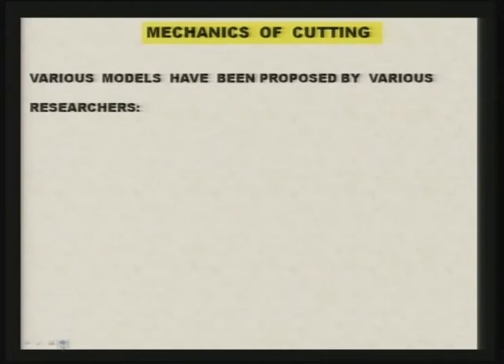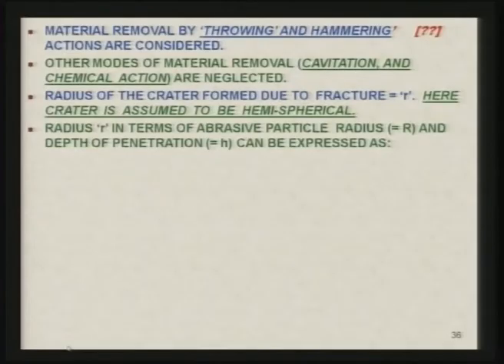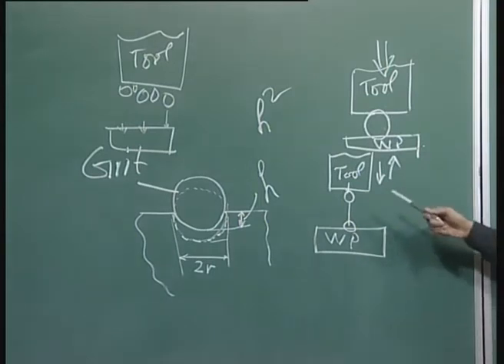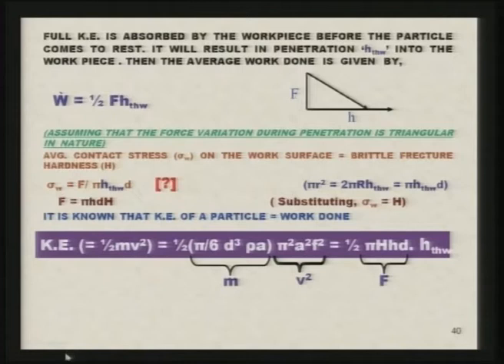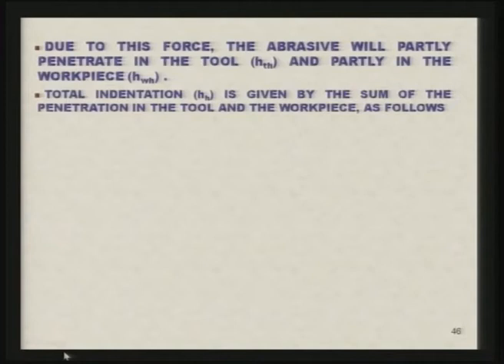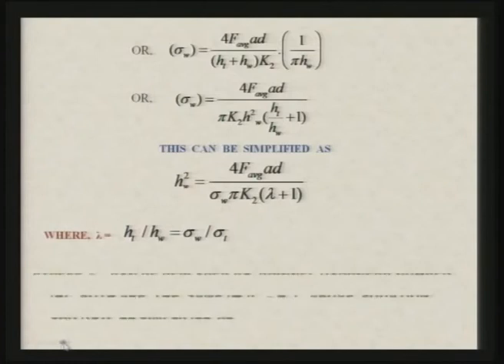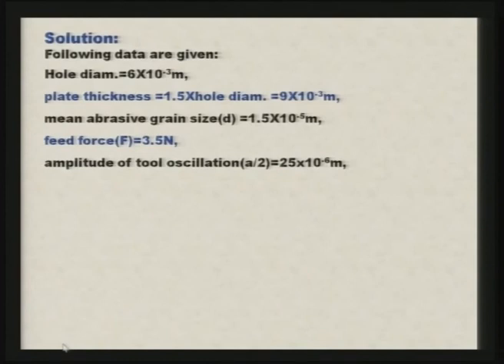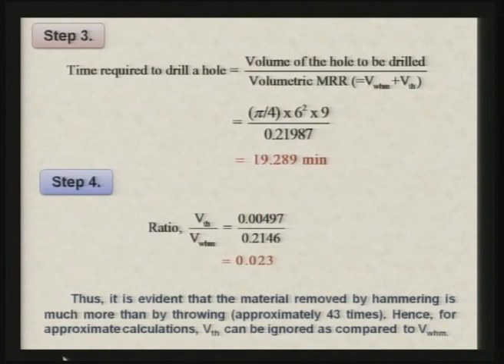Mod-01 Lec-05 Advanced Machining Processes